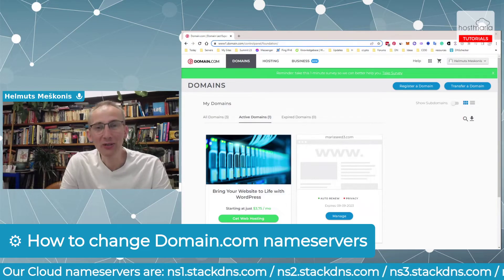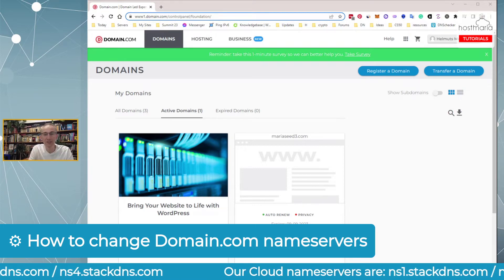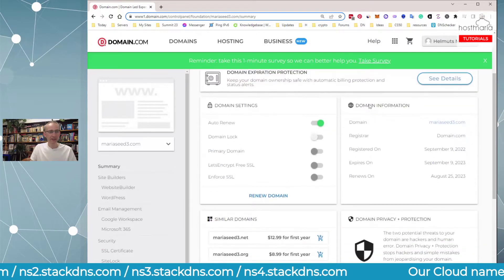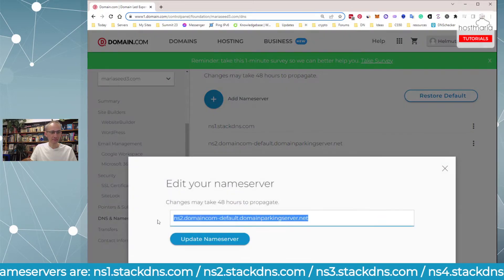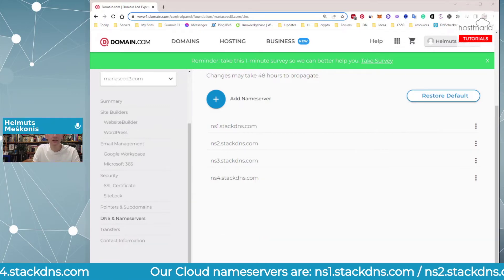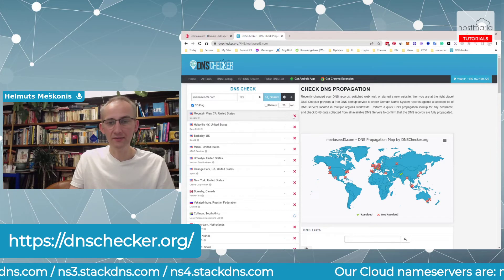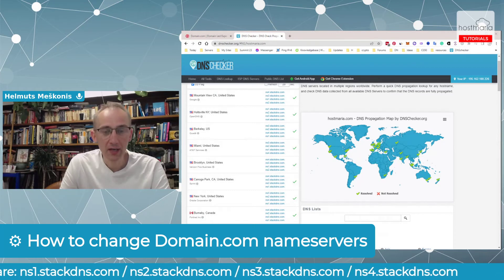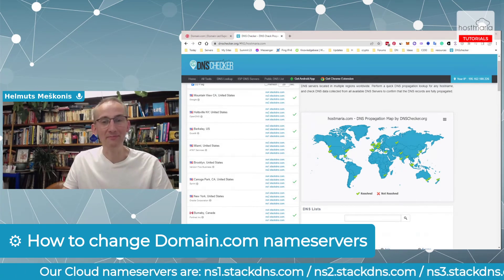How to change Domain.com nameservers - HostMaria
Before you get started, you will want to make sure that you have your HostMaria nameserver information handy.

Step 2) Find your domain name and click on the blue button "Manage"
Step 3) Vertical Left Sidebar: Click on "DNS & Nameservers"
Step 4) Edit 1st and 2nd record
Step 5) Click on the button "Add Nameserver" to add the 3rd nameserver, and after that the 4th nameserver

You are all done :)

Please note: it might take around up to 72 for the nameservers to change globally (our experience). While doing our tests, this process shouldn't take more than 2-4 hours with this great Domain name registrar.

2 great services to check the process on how the nameservers are changing globally are:

Important: Do not rush with your 1click installs. Wait for the nameservers to have changed fully.

Best wishes,
Helmuts
HostMaria.com
tech support